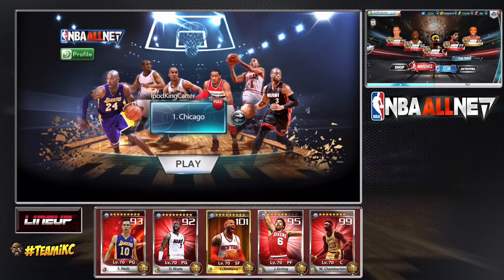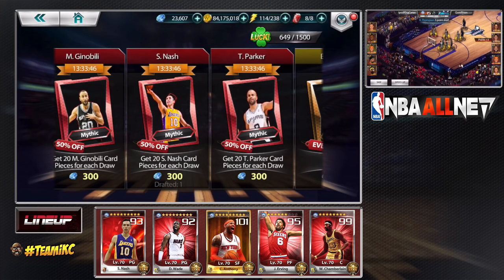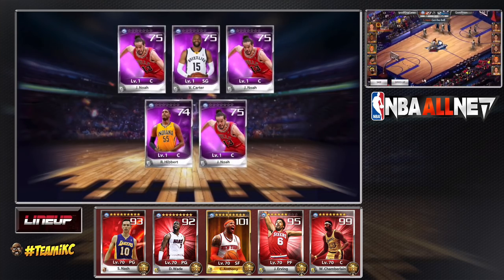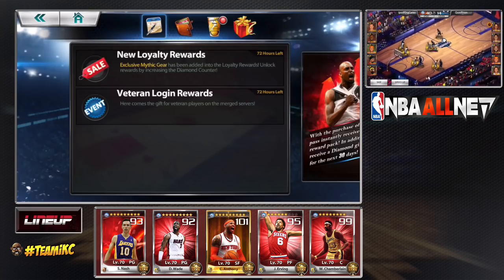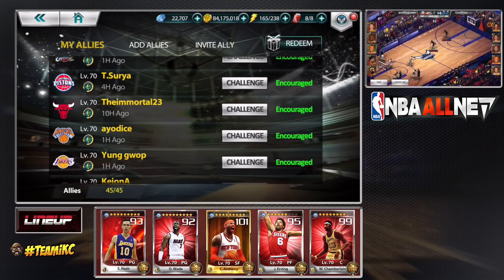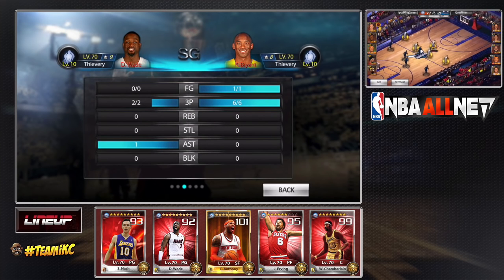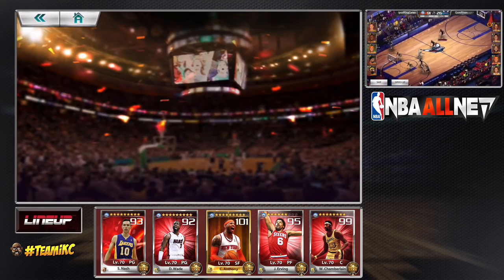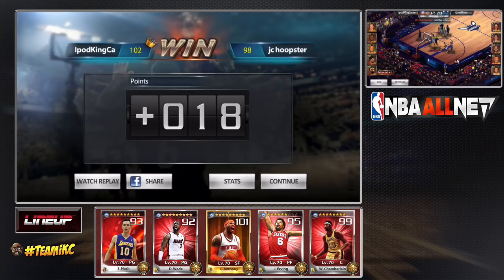NBA All Net Gameplay: 93 Overall Steve Nash Card & Cheap Way Get Mythic Cards | iPodKingCarter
NBA All Net Gameplay: 93 Overall Steve Nash Card & Cheap Way Get Mythic Cards